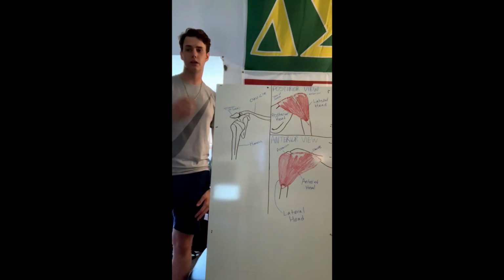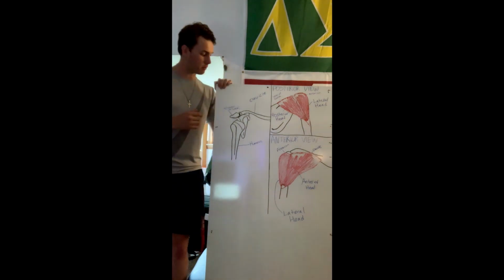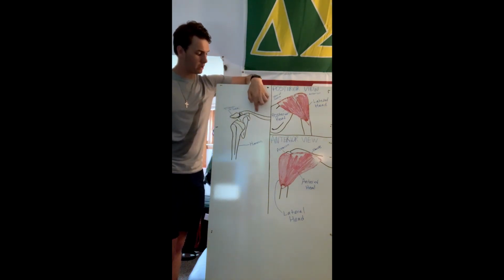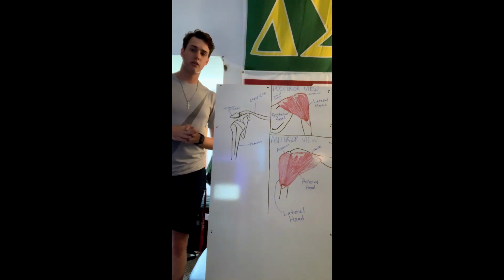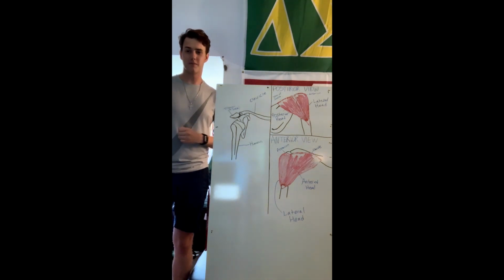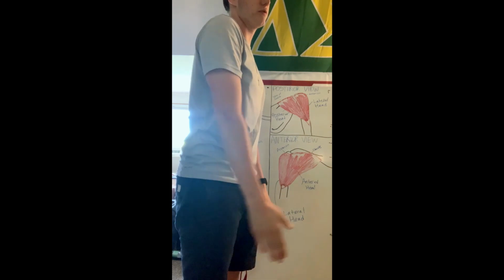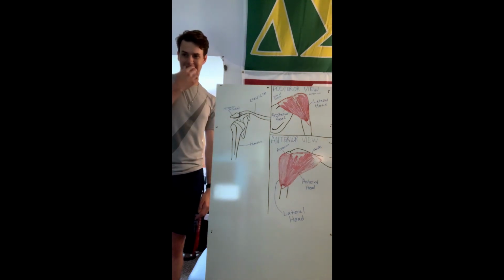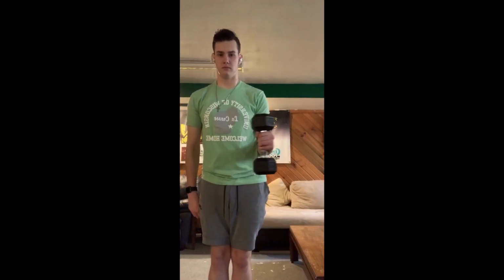Deltoid Video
Hello! This is the second video in the series. This one is on the Deltoid muscle. In it, I cover some basic anatomy of it, as well as its range of motion. I hope you enjoy!